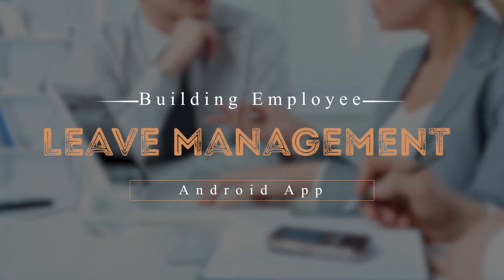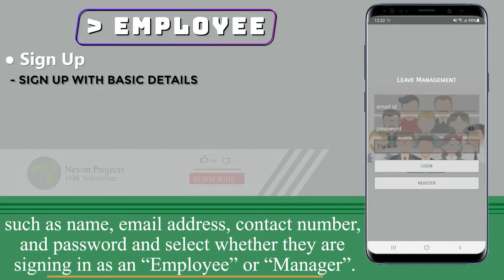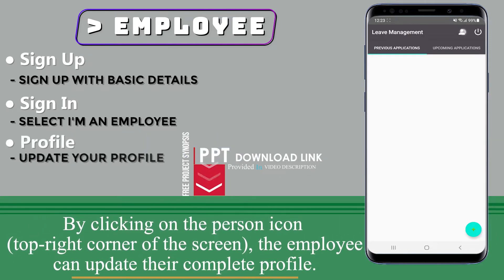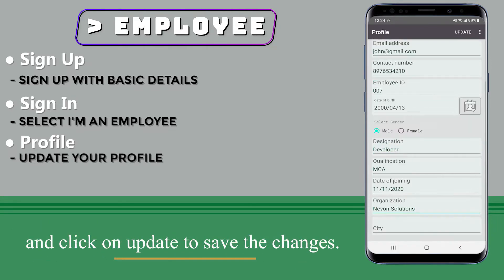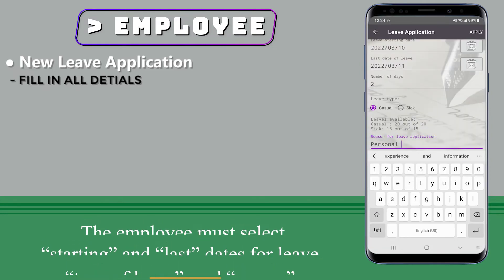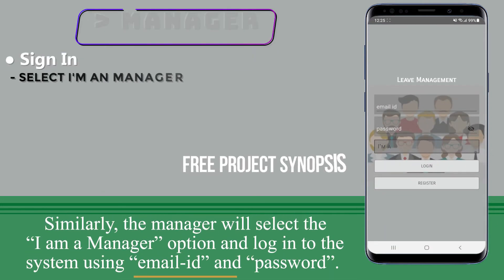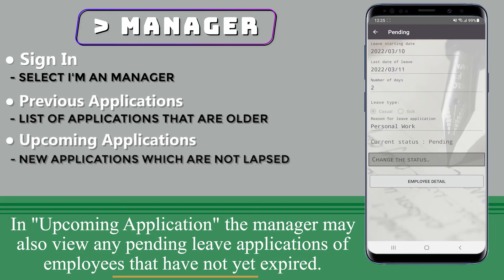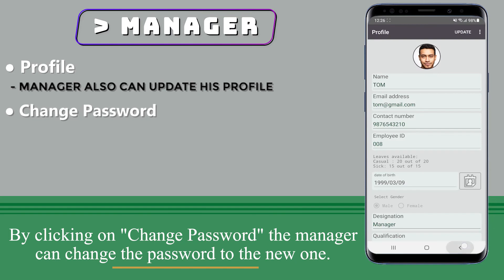Employee Android Leave Management App | Android Project Ideas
In this system, the employee will need to register their account using basic details. They can log in to their account using their user-id and password. The system has a friendly user interface.

The user can easily update their profile, and change the password if they want. It will display all the previous leave applications and also displays new applications that do not lapse. The user can select “From” and “To” dates, type of leave, and reason for the leave application and send it for approval.